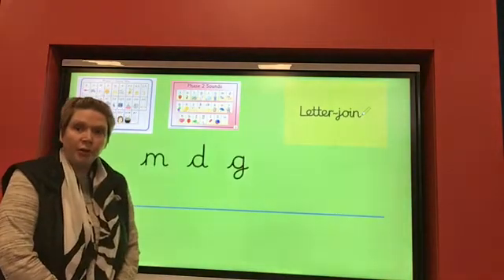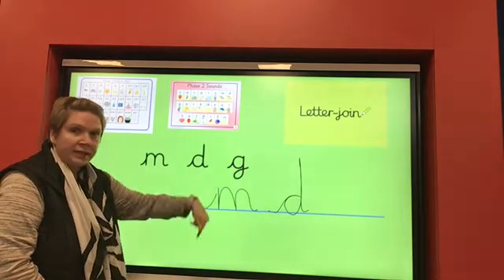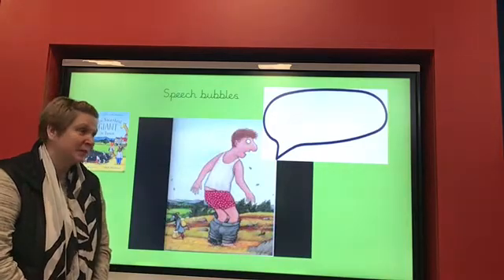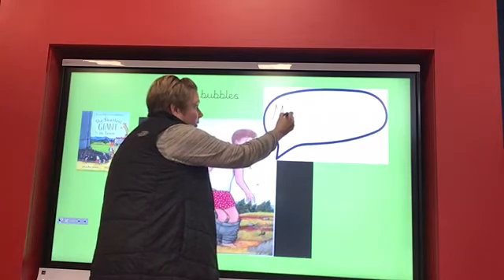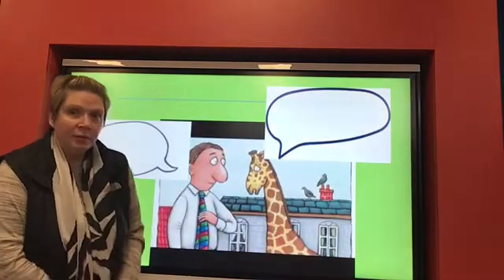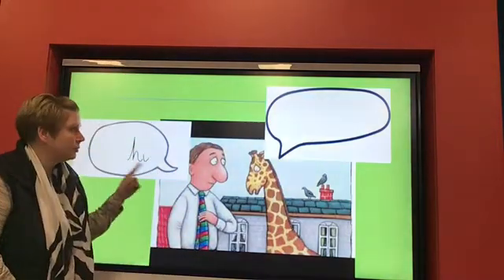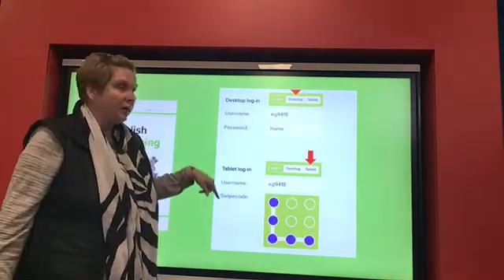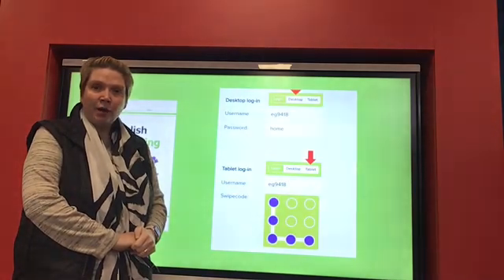10.02.2021 Reception Literacy